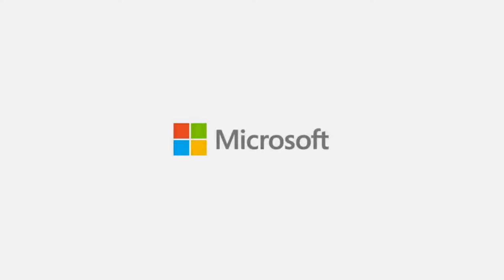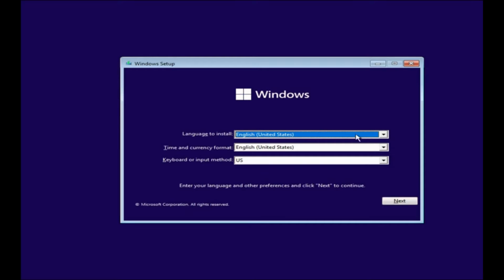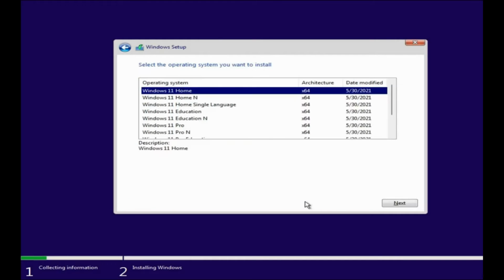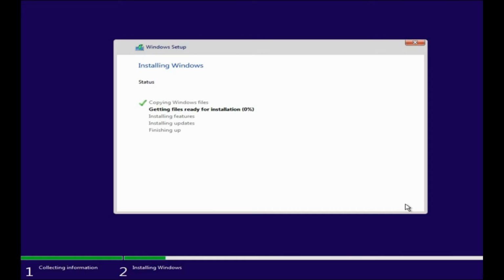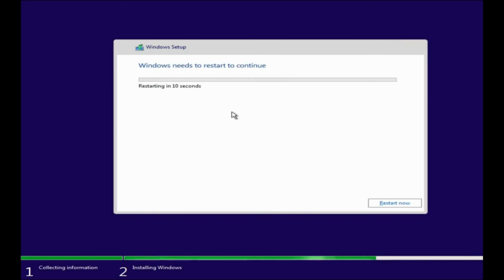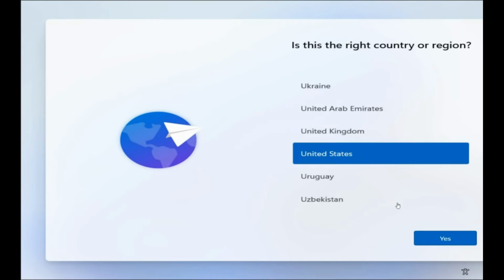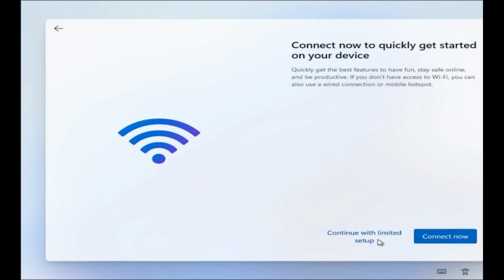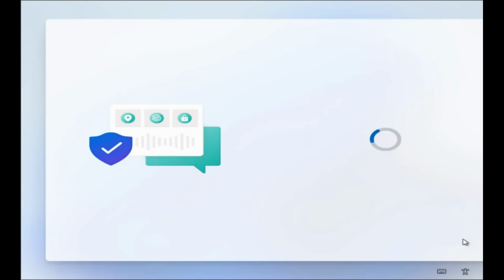WINDOW 11 HOW TO INSTALL IN YOUR PC || WINDOW 11 INSTALL TUTORIALS || YTHELPR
WINDOW 11 INSTALL COMPLETE TUTORIALS | HOW TO INSTALL WINDOW 11

Channel Hashtag